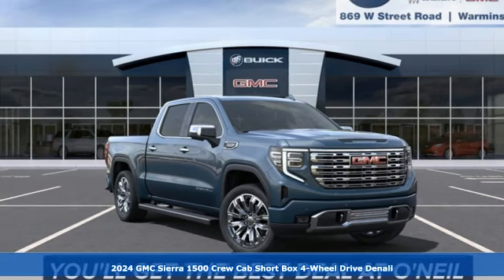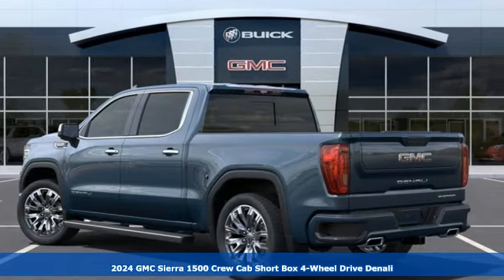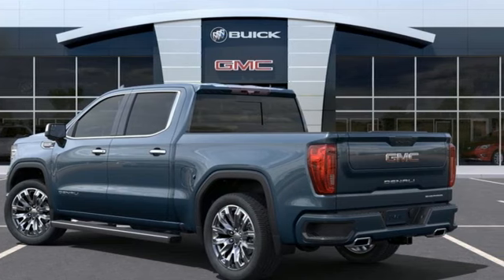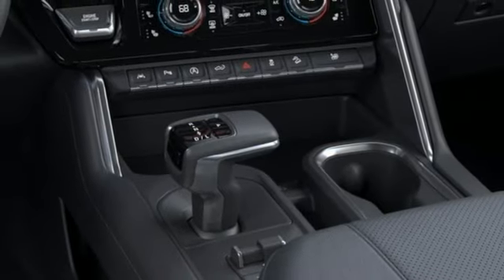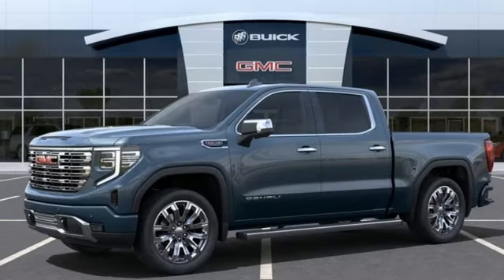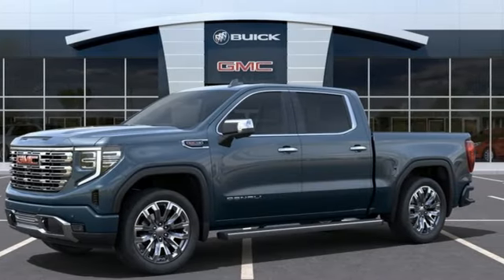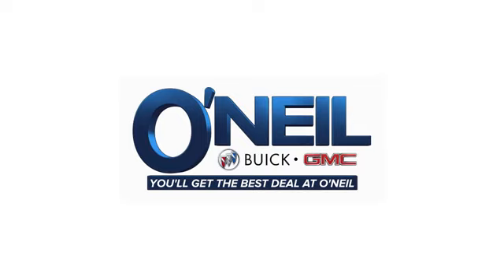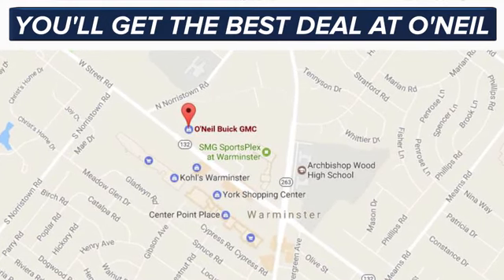New 2024 GMC Sierra 1500 Warminster PA Philadelphia, PA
Year: 2024
Make: GMC
Model: Sierra 1500
Trim: Denali
Engine: EcoTec3 6.2L V8
Transmission: 10-Speed Automatic
Color: Blue
Interior: Jet Black
Stock #: G875
VIN: 1GTUUGEL5RZ170929
Downpour Metallic 2024 GMC Sierra 1500 Denali 4WD 10-Speed Automatic EcoTec3 6.2L V8brbrThis 2024 GMC Sierra 1500 Denali in Downpour Metallic features: Recent Arrival!brbrbrO'Neil Buick GMC in Warminster serving Philadelphia since 1965. See the rest of our inventory at ONEILBUICKGMC.COM.

Address:
869 West Street Road